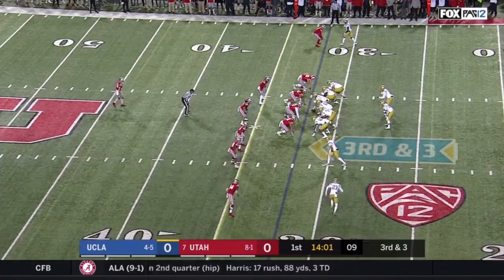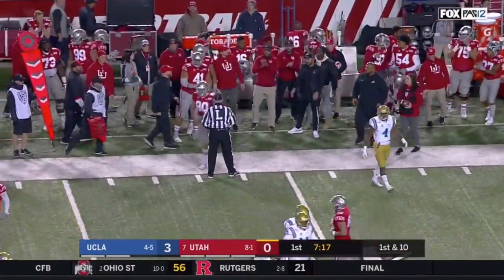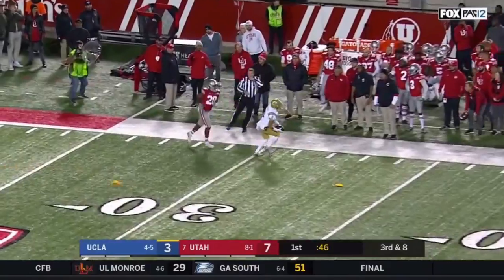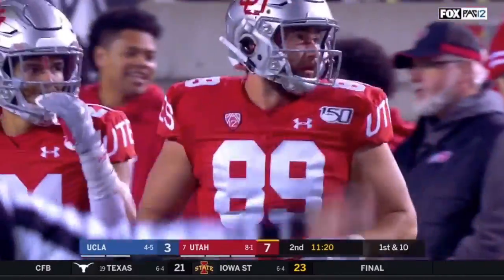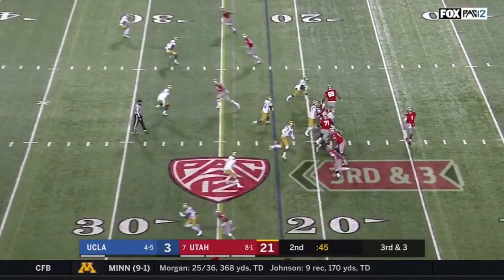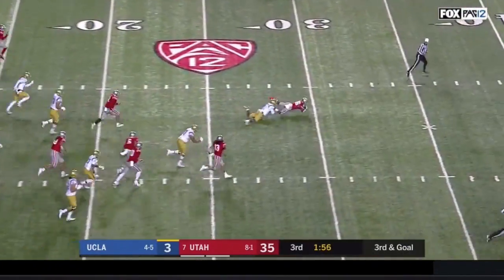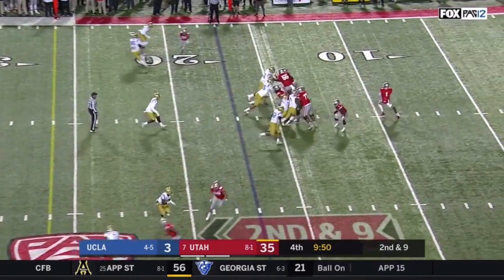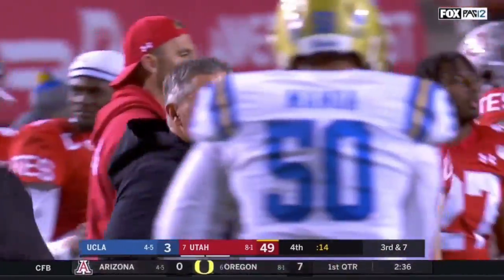UCLA vs #7 Utah 2019 CFB Highlights